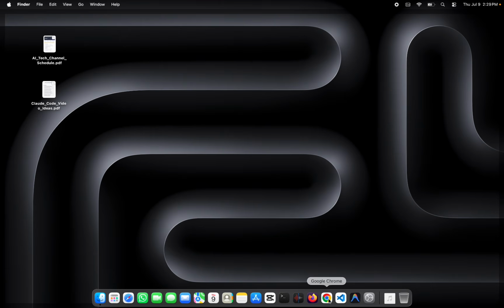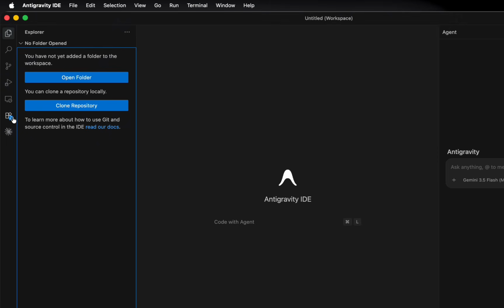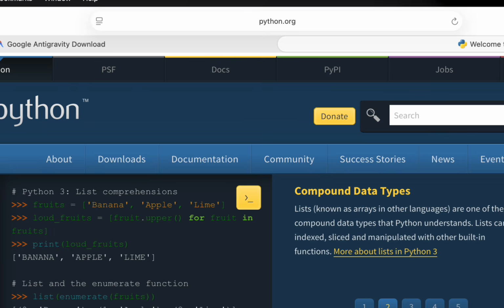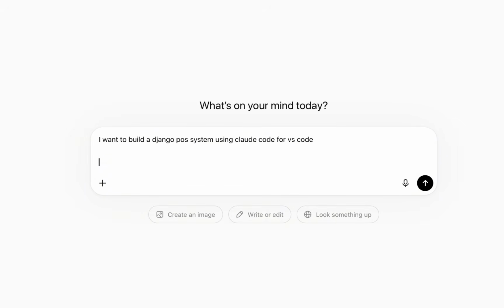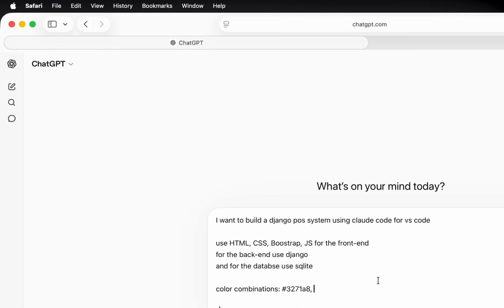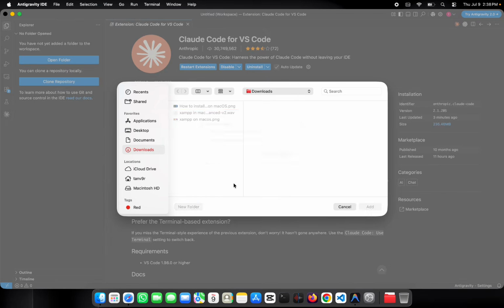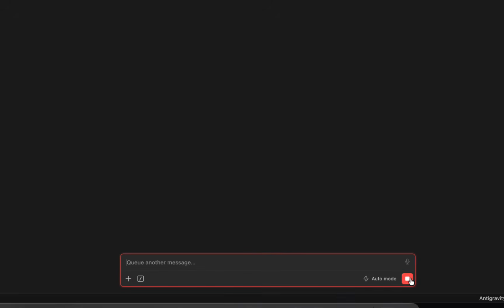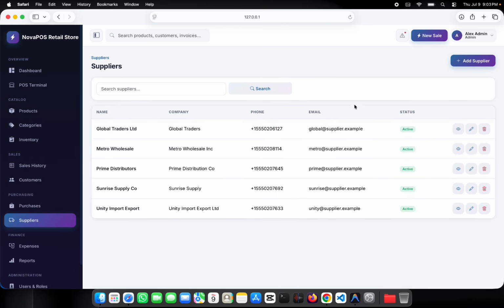Build a Complete POS System in Django with Claude Code (Full Project Tutorial 2026)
Want to build a professional Point of Sale (POS) System in Django without writing everything manually? In this complete tutorial, I'll show you how to use Claude Code inside VS Code to generate a modern POS System from scratch.

We'll build a full-featured Django POS application using HTML, CSS, Bootstrap, JavaScript, SQLite, and a custom admin dashboard (without Django's default admin interface).

✅ In this video you'll learn:
• Setting up Claude Code in VS Code
• Creating a Django project from scratch
• Building a modern POS dashboard
• Product Management
• Category Management
• Customer Management
• Supplier Management
• Sales & Billing
• Shopping Cart System
• Invoice Generation
• Inventory & Stock Management
• Sales Reports
• Authentication & User Roles
• SQLite Database Integration
• Responsive Bootstrap UI
• Running the complete project

🛠️ Tech Stack
• Django
• Python
• HTML5
• CSS3
• Bootstrap 5
• JavaScript
• SQLite

This tutorial is perfect for beginners and intermediate developers who want to build real-world Django projects using AI-powered coding with Claude Code.